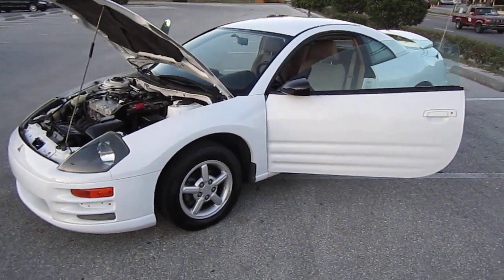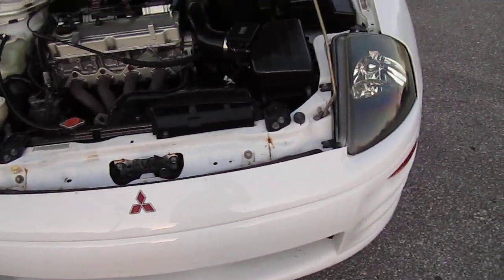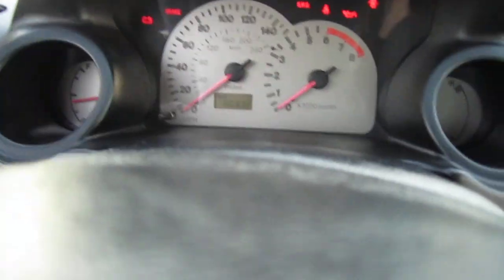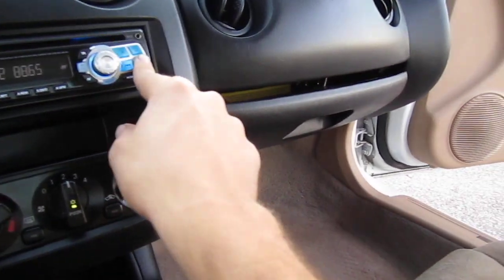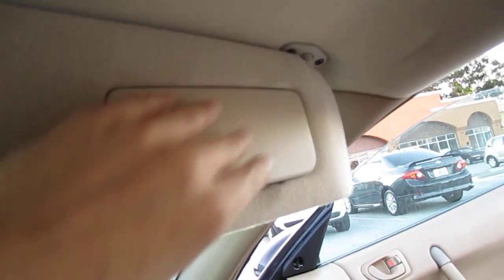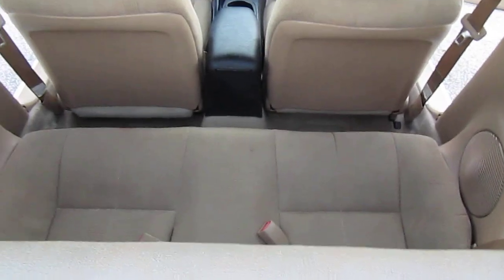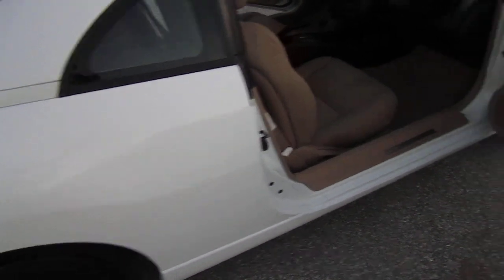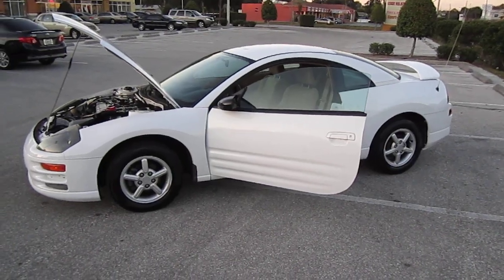SOLD 2000 Mitsubishi Eclipse RS Meticulous Motors Inc Florida For Sale LOOK!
Visit meticulousmotorsinc.com for more details. Sporty looking exterior, sport shift transmission, power windows/mirrors/locks, CD player, ice cold A/C, alloy wheels. Great deal!